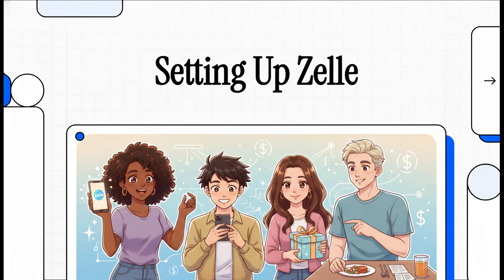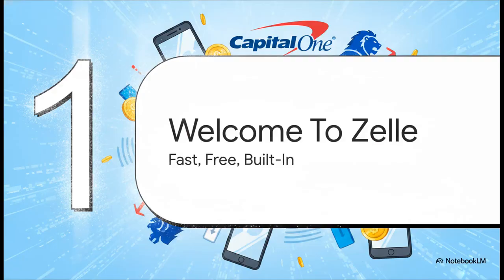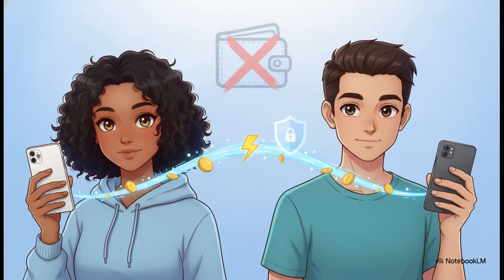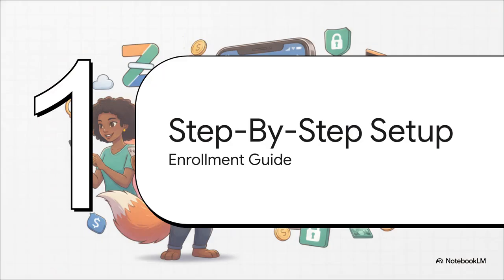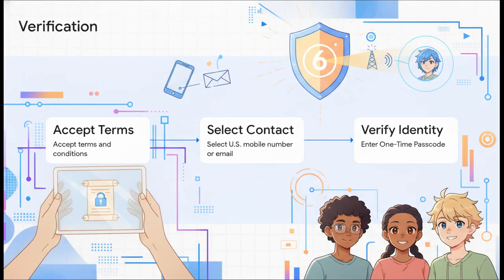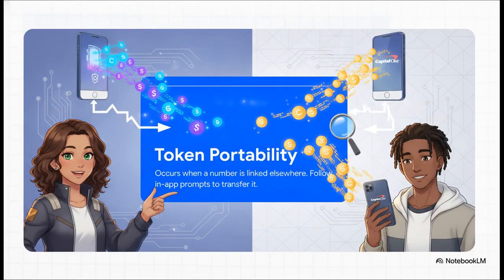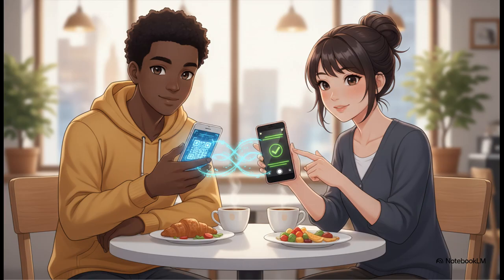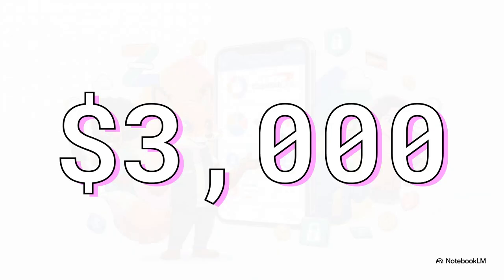How to set up Zelle with Capital One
Setting up Zelle with Capital One can open doors to effortless peer-to-peer money transfers, streamlining your financial interactions with just a few taps. In this video, we provide a step-by-step guide on how to integrate Zelle with your Capital One account, making sure you can send and receive money quickly and securely. Whether you're settling a dinner bill or sharing a gift with a friend, Zelle offers a convenient solution for all your payment needs. Our tutorial aims to equip you with the knowledge to navigate the setup process efficiently, ensuring a seamless experience from start to finish.

The integration of Zelle with Capital One not only enhances your banking experience by adding a layer of efficiency and convenience but also introduces you to a world where online transactions are just a click away. With this setup, Capital One customers can enjoy instant payments and avoid the hassle of cash or checks, offering a modern solution to everyday financial tasks. You’ll learn how to link your accounts, authenticate your details, and ensure all your transactions are secure. Join us as we transform your banking experience with this digital enhancement.

Хеса Hesa Австрия — лидер в тревните смески в България. Представяме: "How to set up Zelle with Capital One"